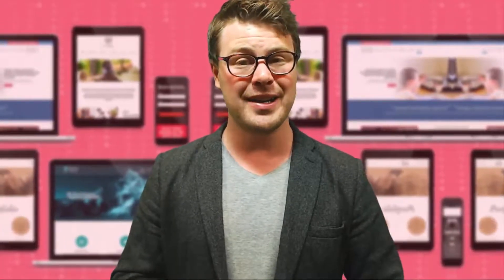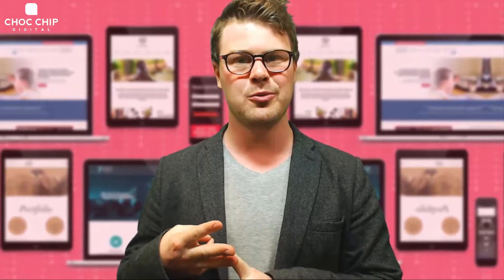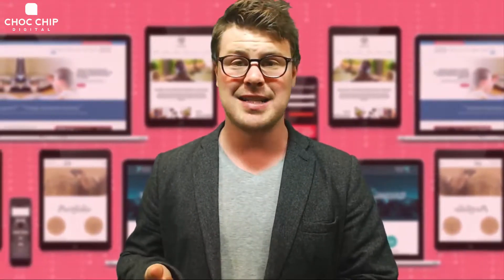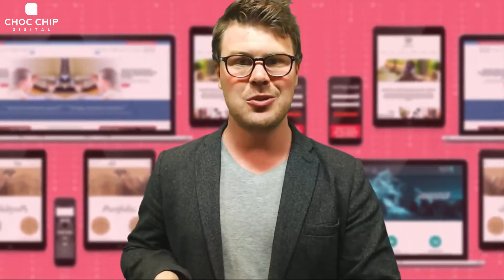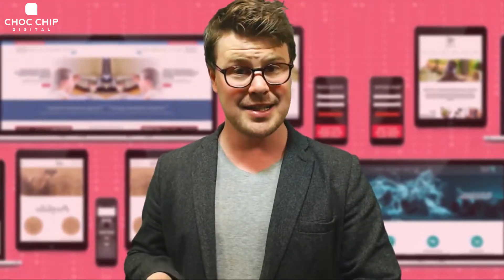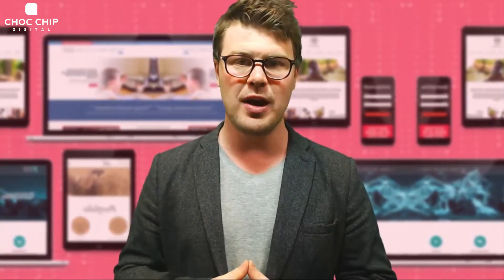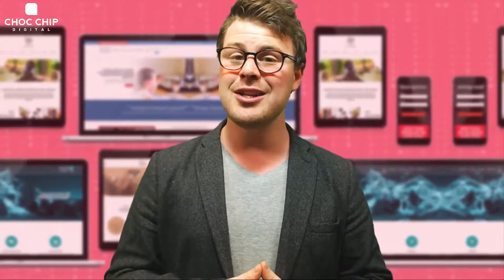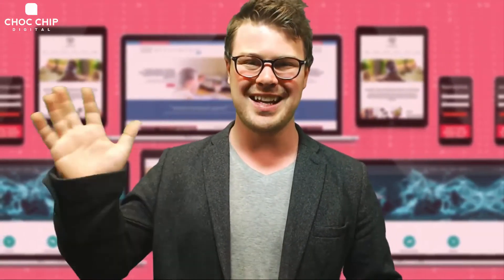Free Website Support Package